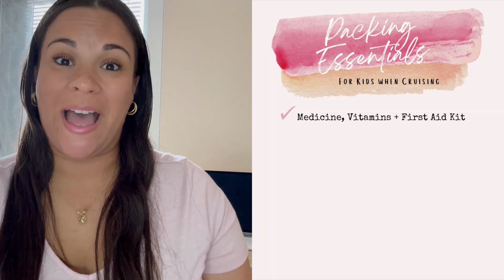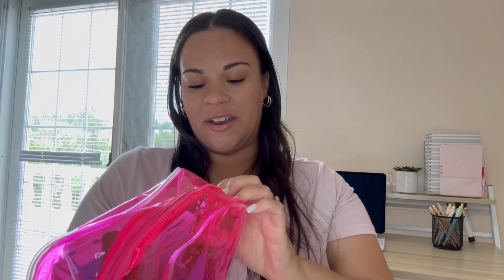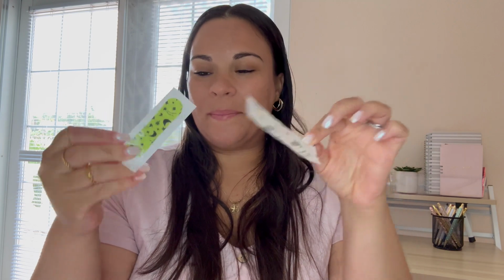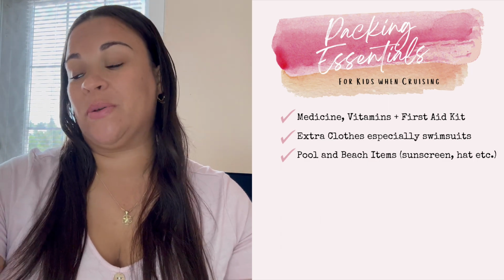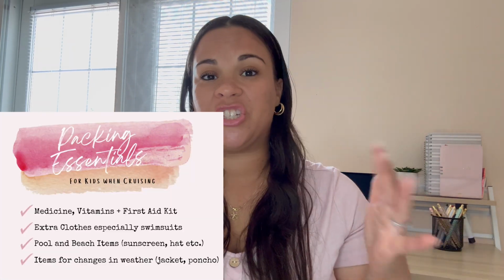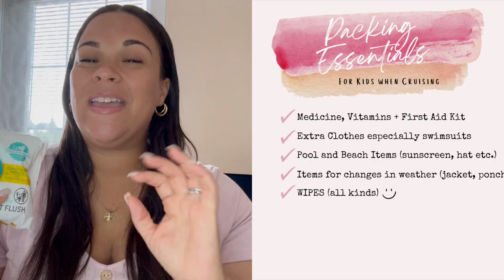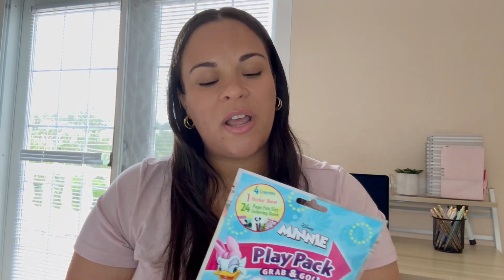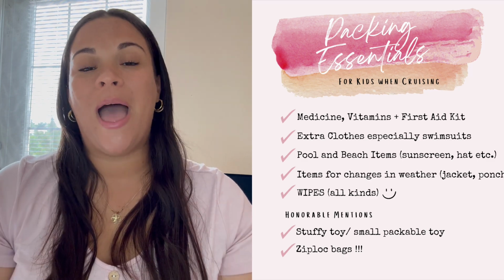5 Cruise Packing Essentials for KIDS - Don’t forget to bring these!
Packing can be a daunting task… especially when traveling with the entire family. Let’s be honest, kids require a lot of stuff! In this video I shared my 5 essentials that you should not leave the house without in an effort to hopefully streamline and minimize your packing time. ❤️